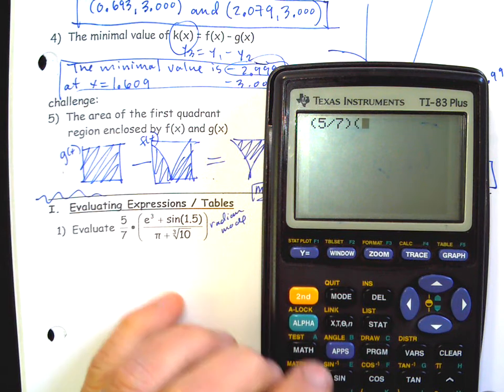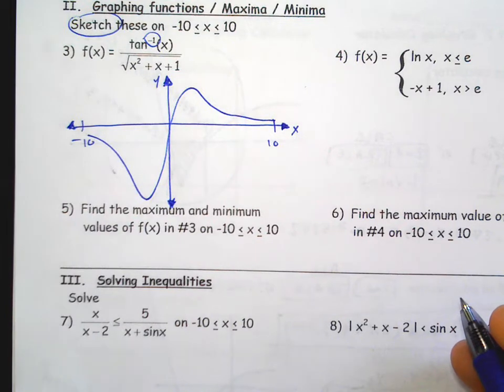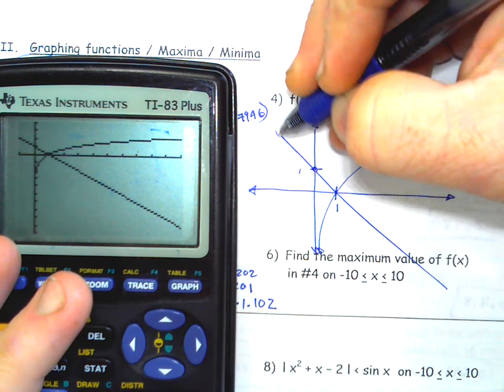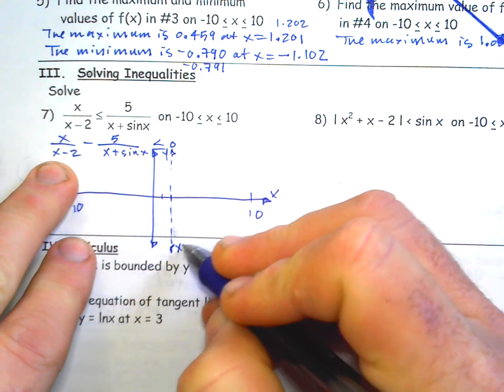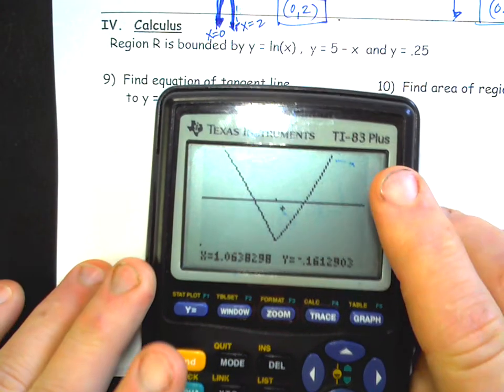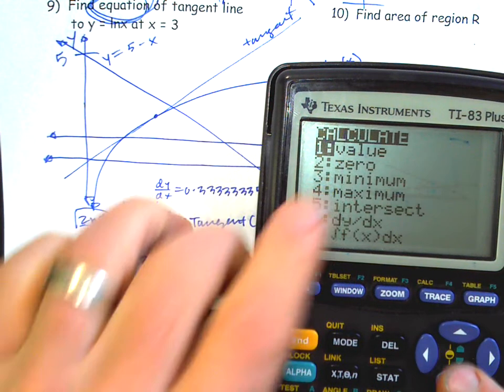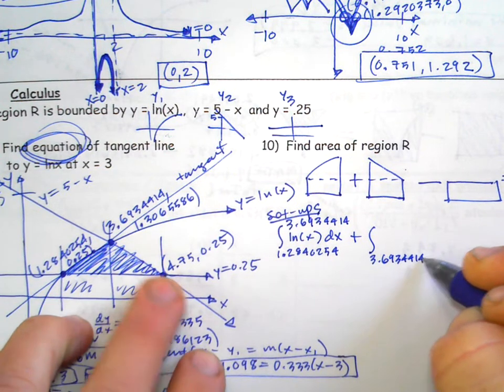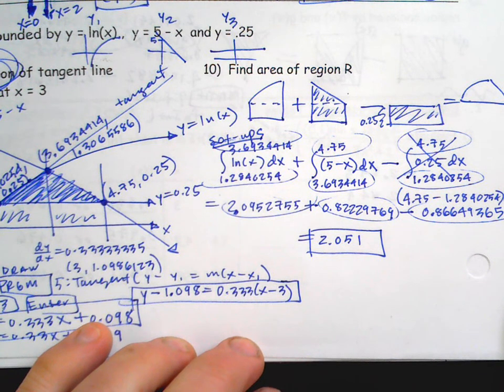AP Calculus AB 1-7 office hours